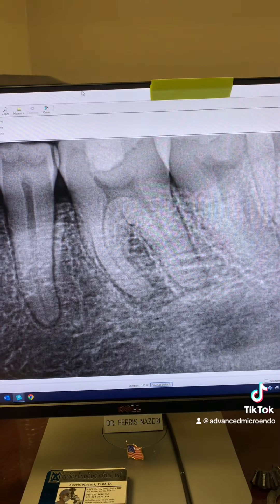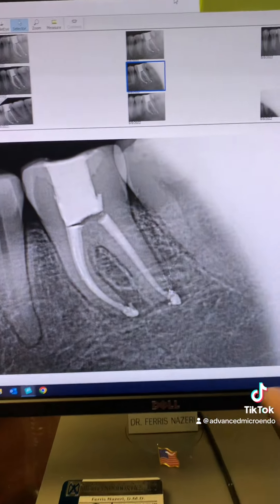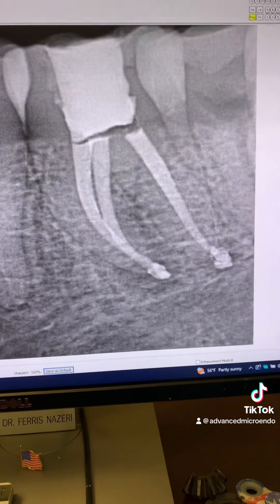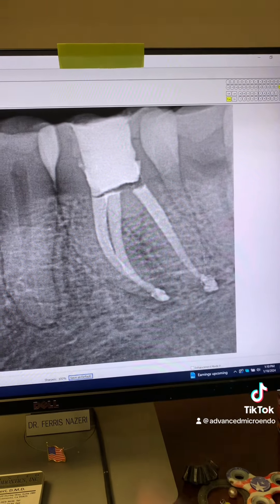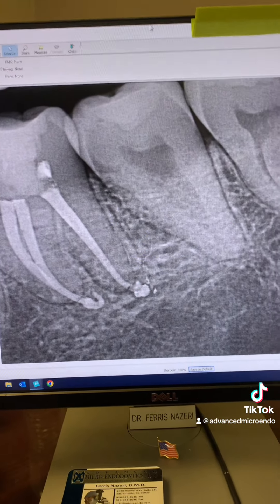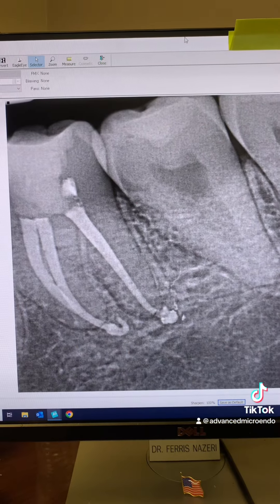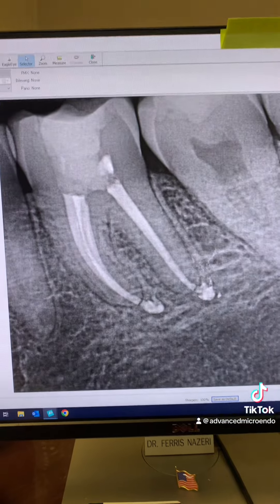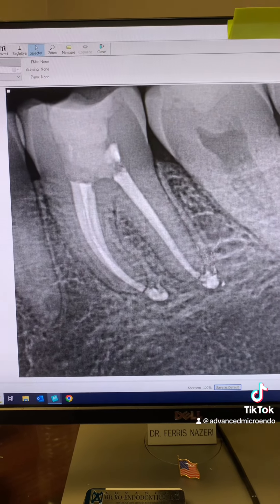Still not convinced one appointment RCT on an abscessed tooth works? Here’s another example!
RCT of an abscessed tooth #19 with 18 months post-op.